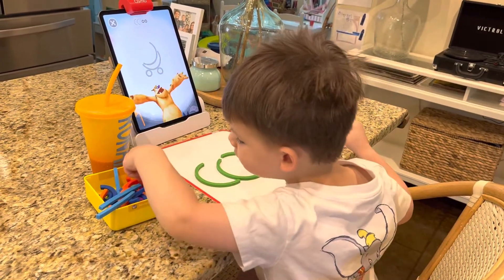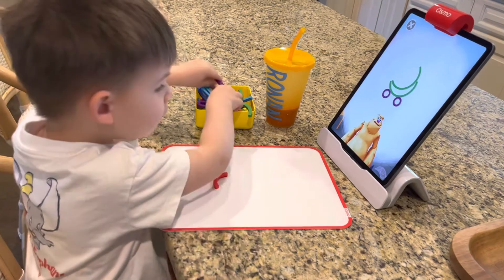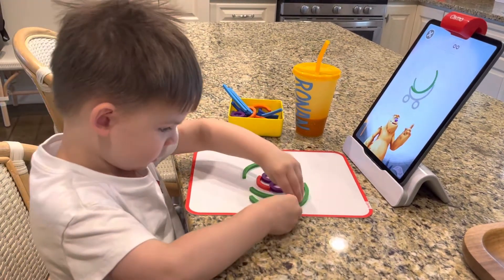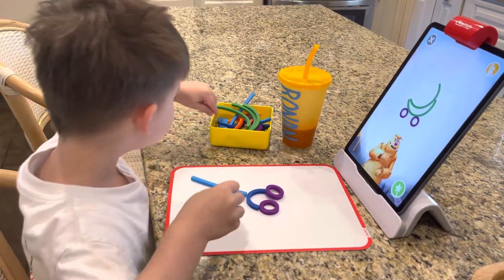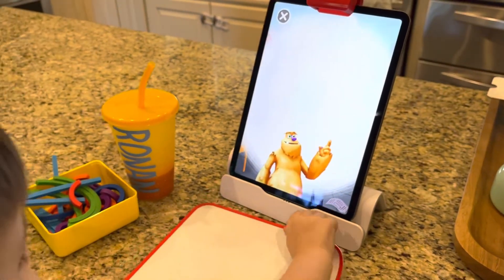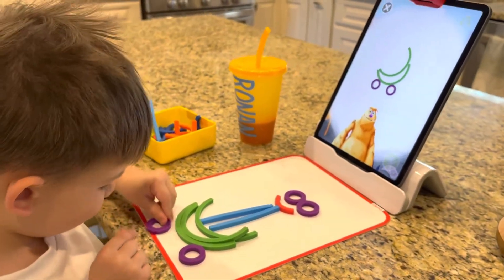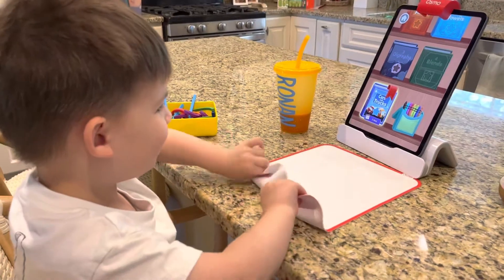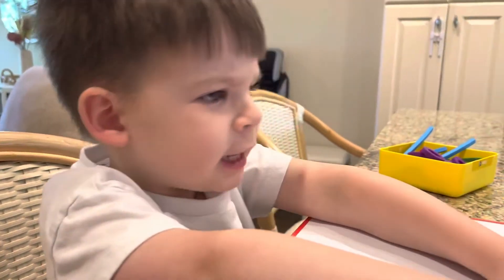Osmo Little Genius Starter Kit ABC’s with 3 year old Ronan!